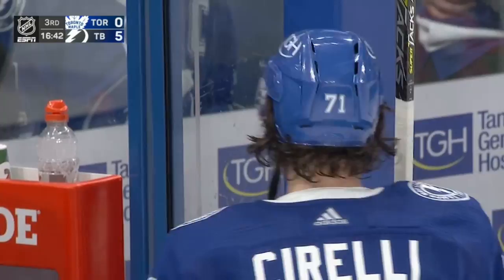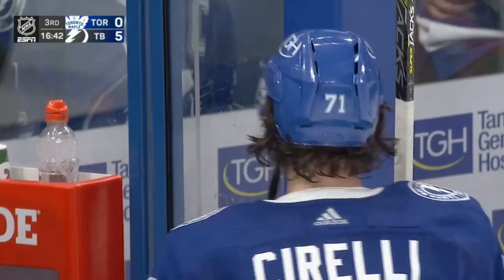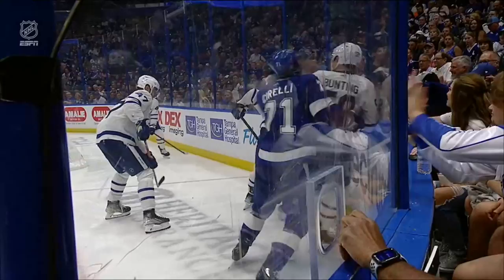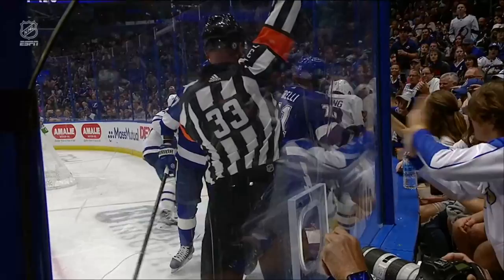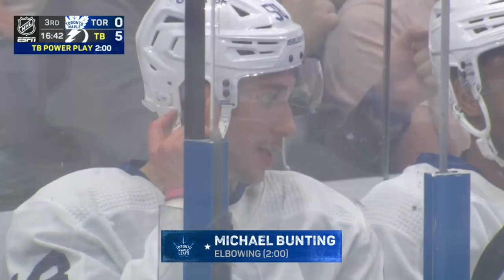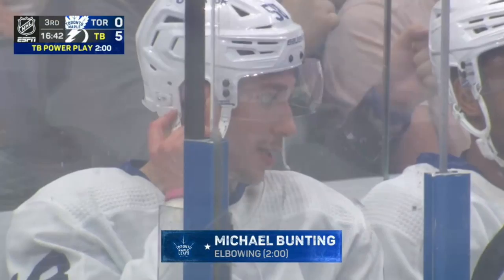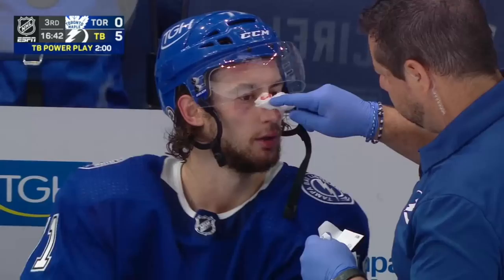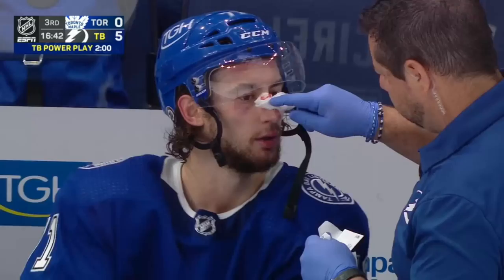Michael Bunting Elbowing Penalty against Anthony Cirelli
America's Favorite Sportsbook get the best betting advice & stats on all Sports and Pop Culture

NHL Rejects helps you cut through the noise and get directly into the current hockey actions around the league.